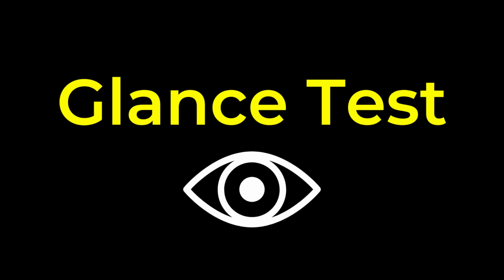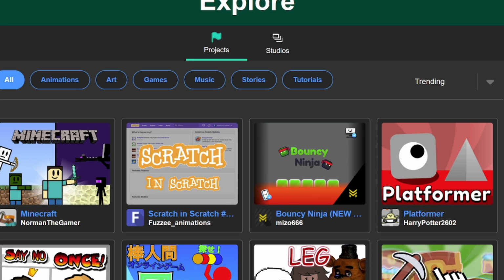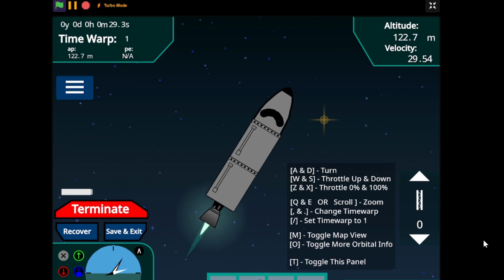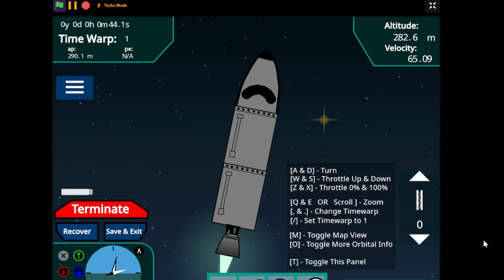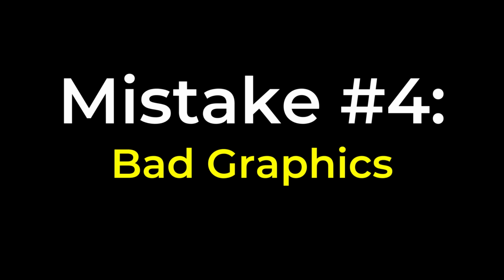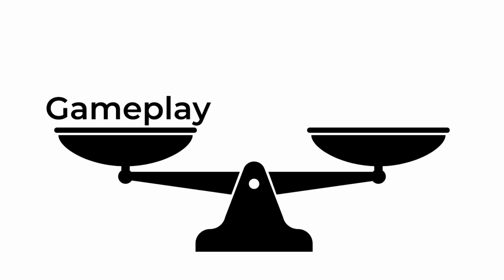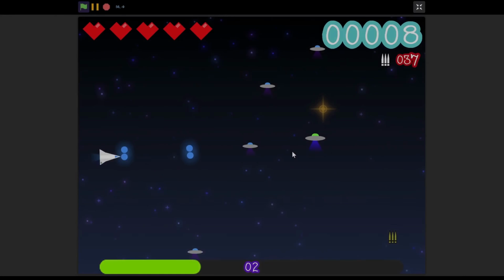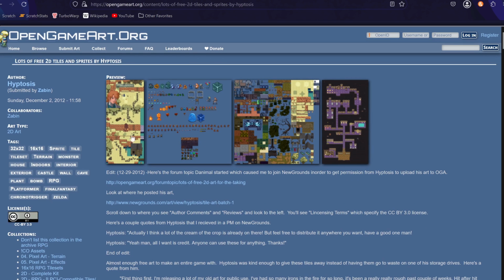MISTAKES That RUIN Your SCRATCH Projects! (and how to fix them)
Making a good Scratch project isn't always the easiest thing to do, and there are many common mistakes that people make! So, in today's video, I'll be showing you exactly what these mistakes are, and more importantly, how to avoid them!